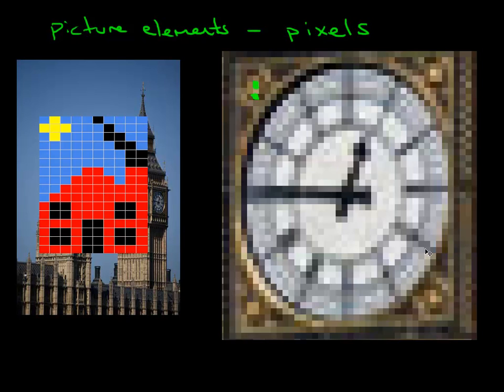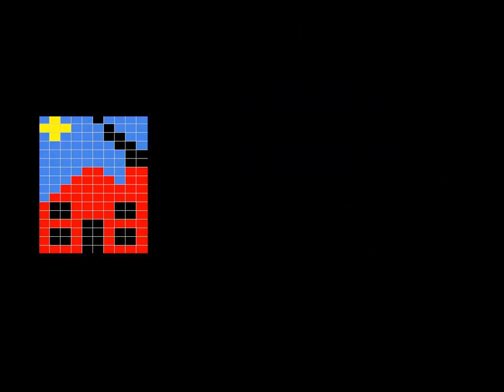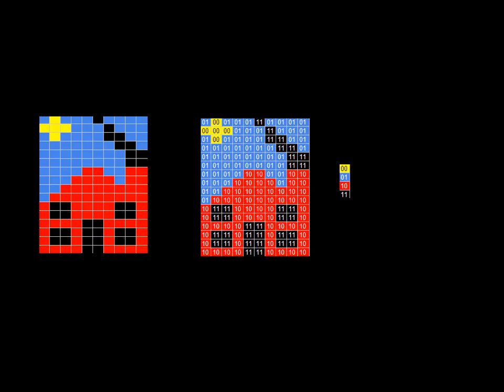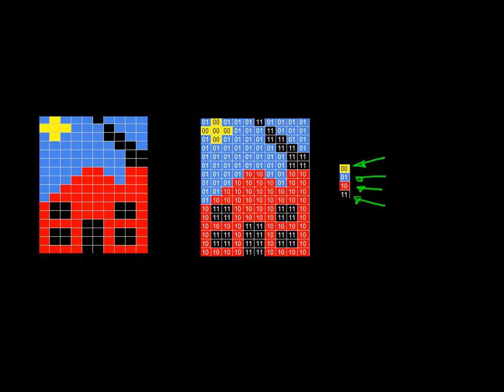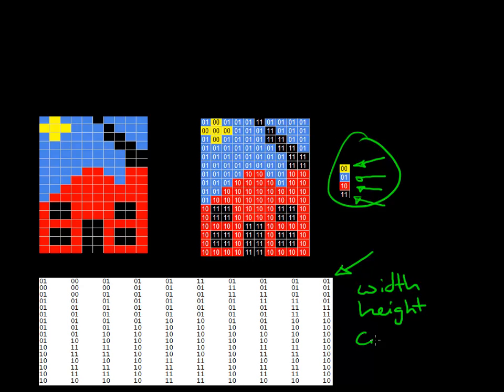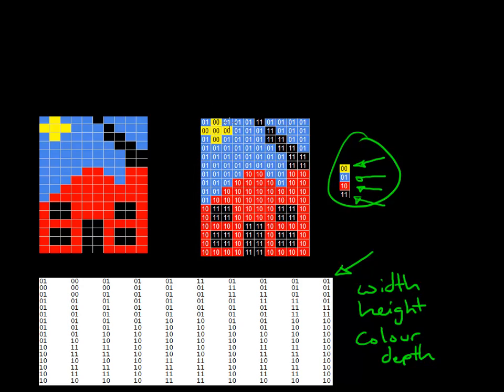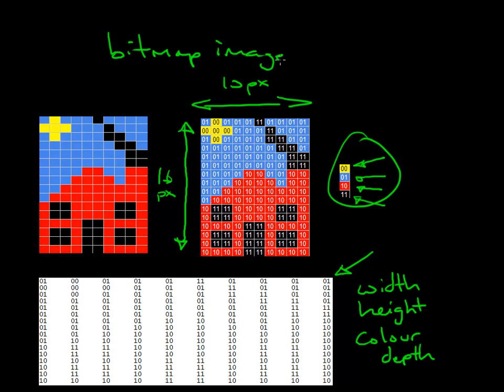38 Images and pixels